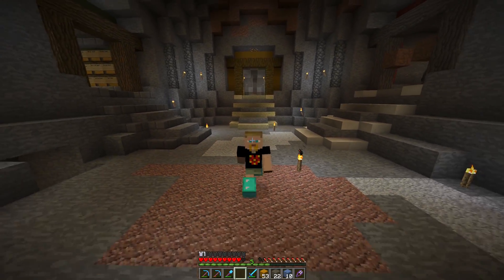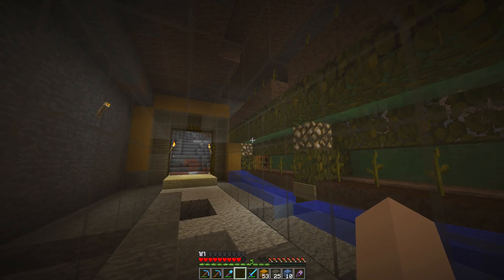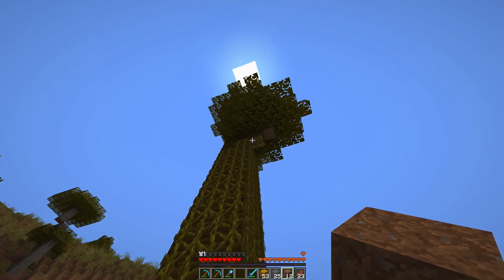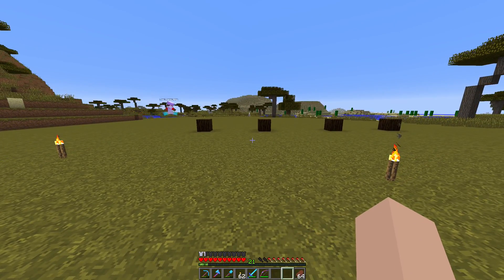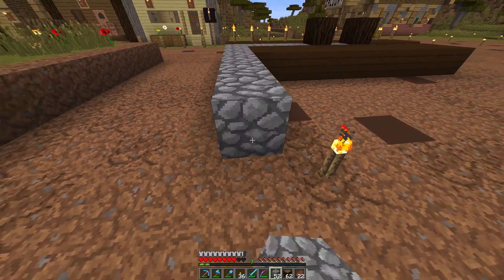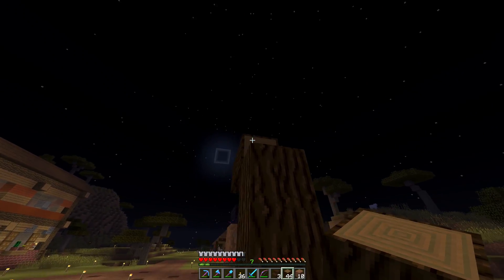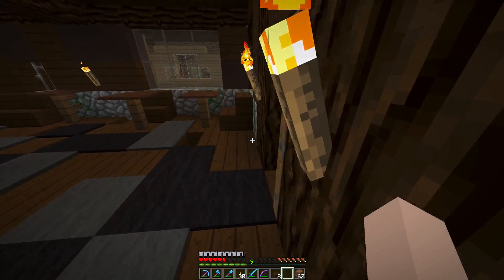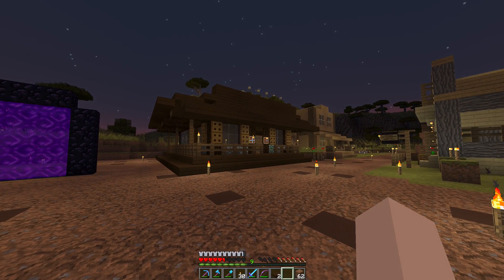The Unminers - S02E06 - a new Sheriff in Town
There is a new Sheriff in Town!
Also starting a little building competition and working on a pumpkin farm.

Old style gaming by a german old gamer ;)